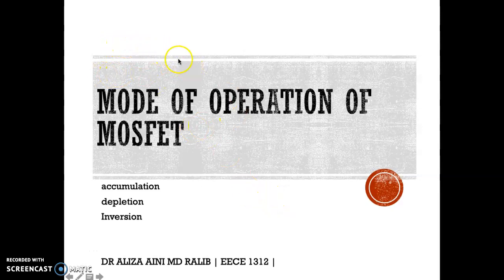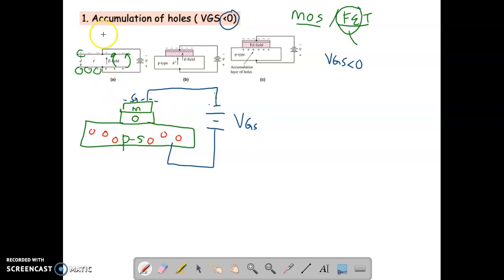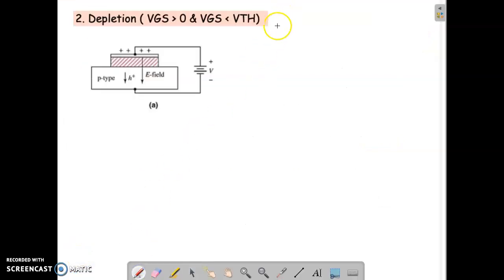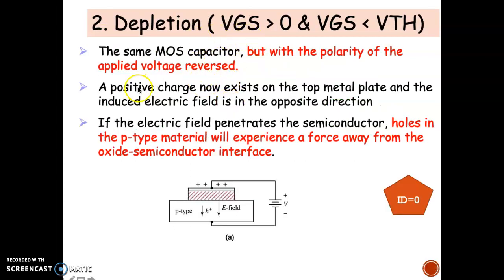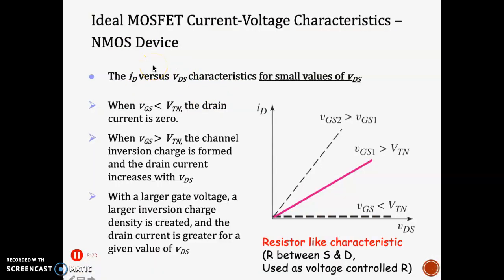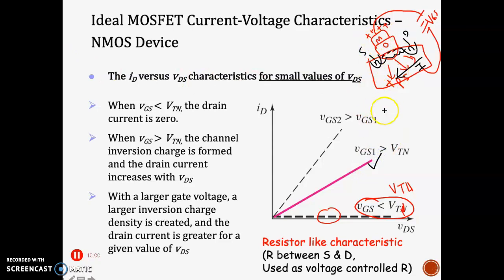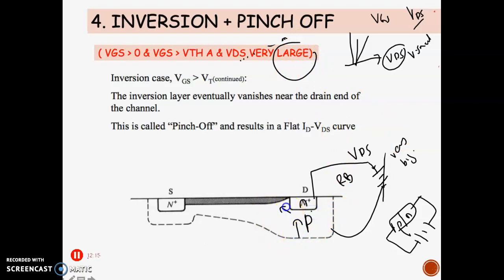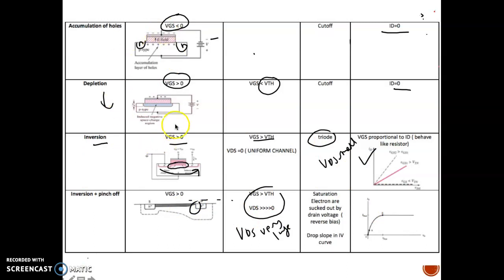Introduction to MOSFET (Part 2)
MOSFET operating mode